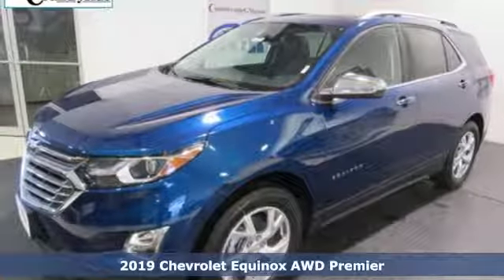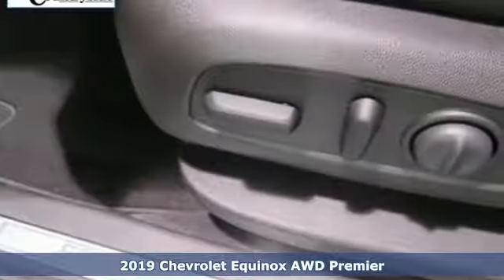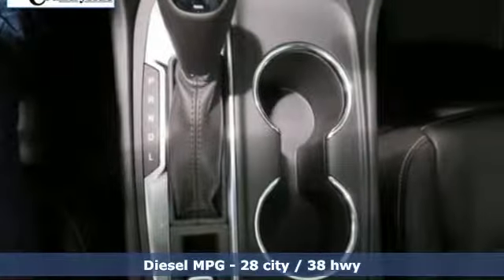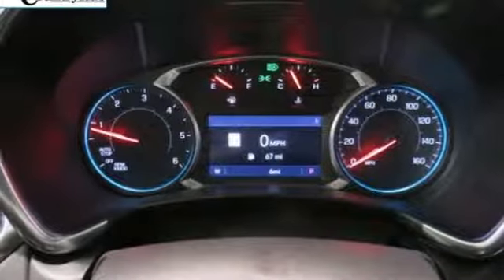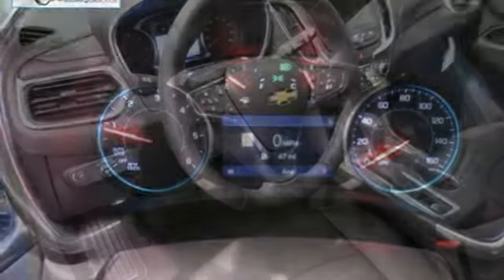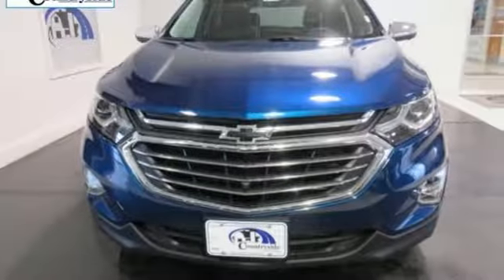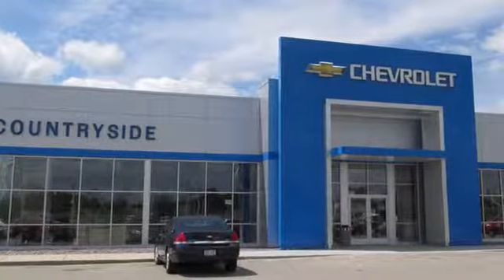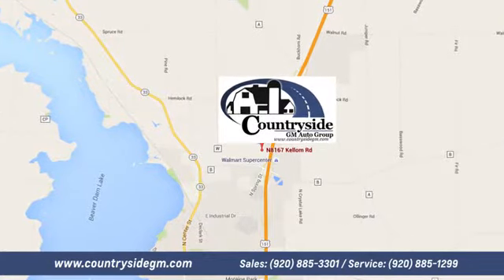New 2019 Chevrolet Equinox Beaver Dam WI Madison, WI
Year: 2019
Make: Chevrolet
Model: Equinox
Trim: AWD 4dr Premier w/3LZ
Engine: 1.6L I4 16V DDI DOHC Turbo Diesel
Transmission: AUTOMATIC
Color: PACIFIC BLUE METALLIC
Interior: JET BLACK
Stock #: S1421
VIN: 3GNAXZEU4KL249883
"Very responsive and a joy to drive with great styling and the high tech gadgets for a low cost of ownership. No car on the road demands as much respect as this Chevrolet EQUINOX."

Address:
8167 Kellom Rd